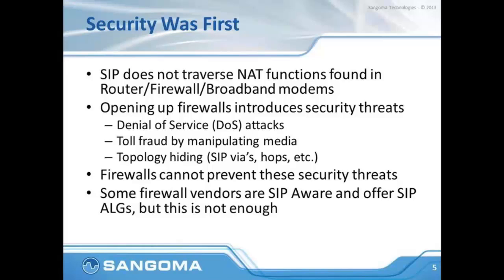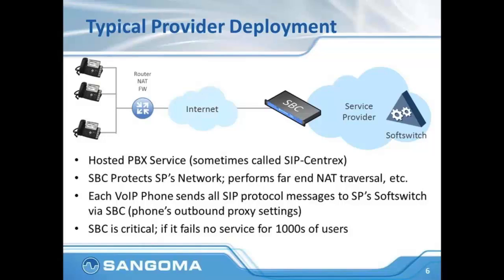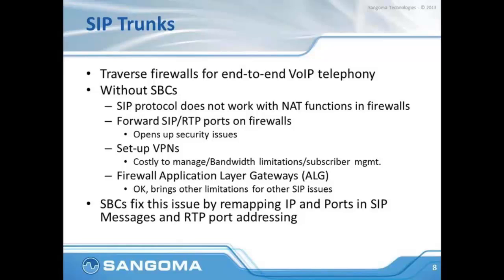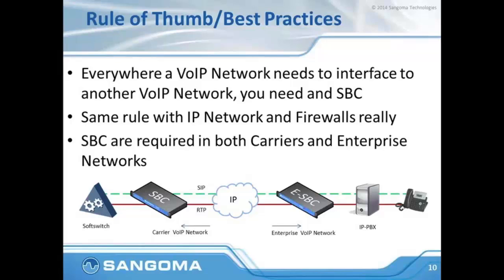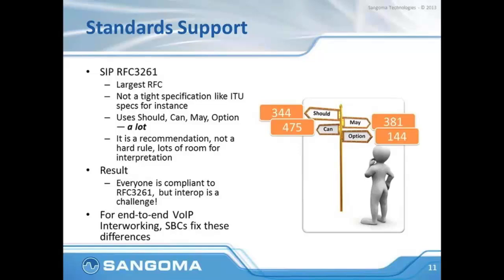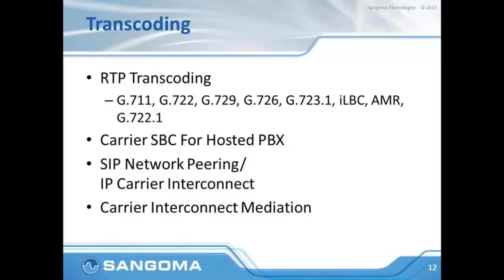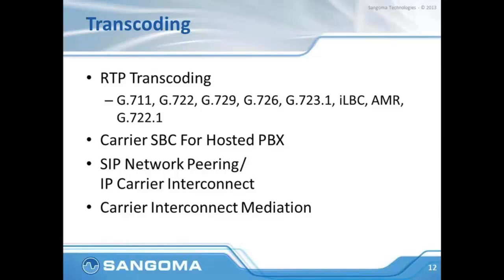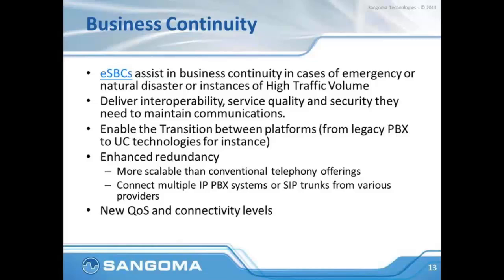Sangoma Educast 2014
Session Border Controllers: For More Than Security

SIP trunks are an attractive option for small and large enterprises. This type of connection saves money and adds flexibility for the enterprise. With those SIP trunks comes the need for a Session Border Controller. But did you know that the SBC can do much more than just provide security for the SIP trunk connection?

In this EDUcast, you will learn:

    The definition of a SBC
    Why you need an enterprise SBC even though the service provider has a SBC implemented in their network
    What the SBC does for security, network address translation (NAT) and transcoding
    How the SBC can improve business continuity
    What it means to support WebRTC through a SBC
    The value of standards for the SBC implementation